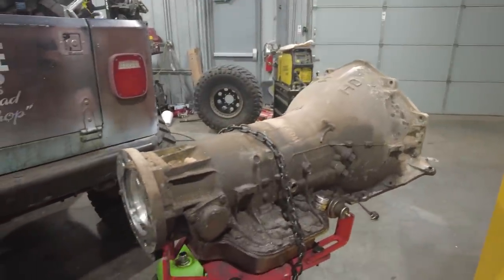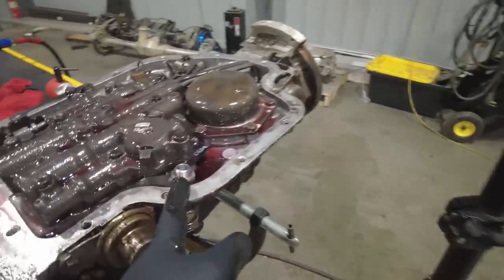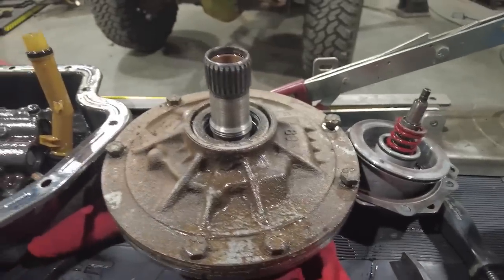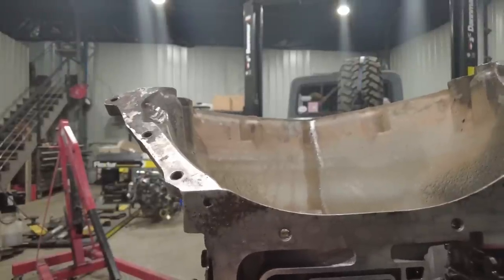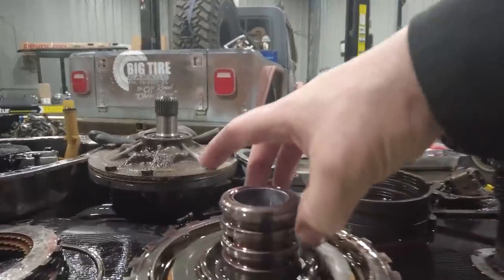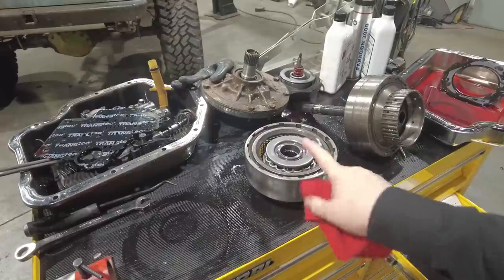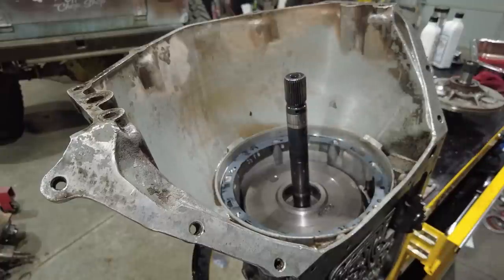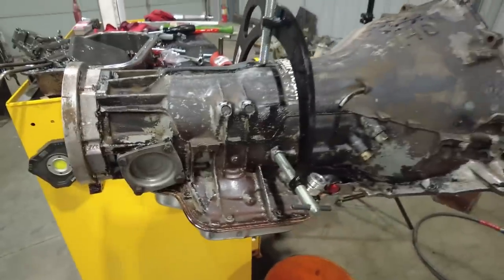Turbo 400 Rebuild for Off Road with Reverse Manual Valve Body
The Turbo 400 is one my favorite transmissions to rebuild, and it is also my favorite transmission for off road rigs that see serious abuse on the trail.  In this video I will show you the inside of the turbo 400, how to inspect it for a rebuild and how to install a reverse manual valve body with engine braking in 1st and 2nd gear.